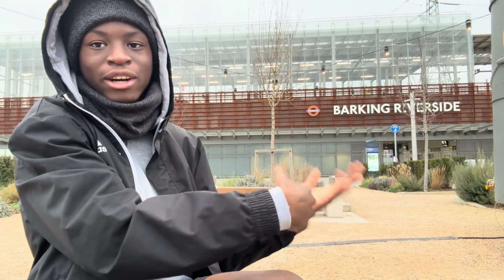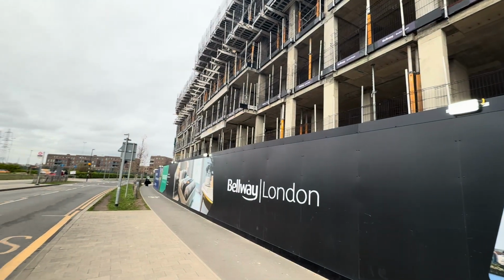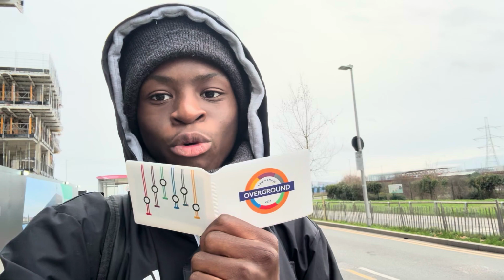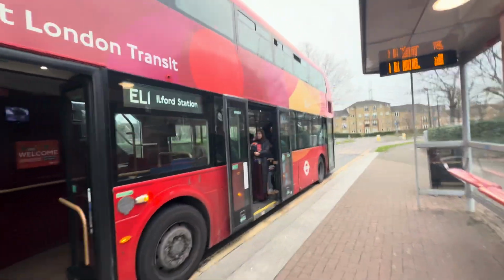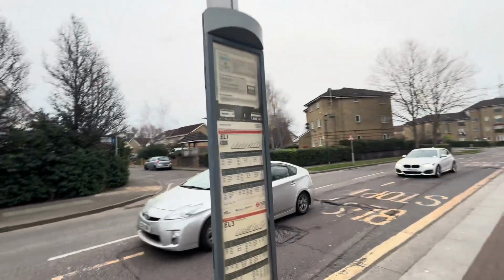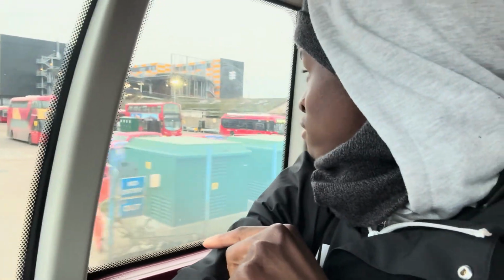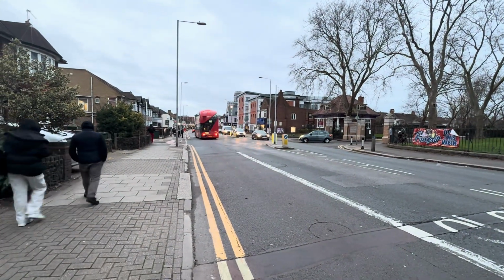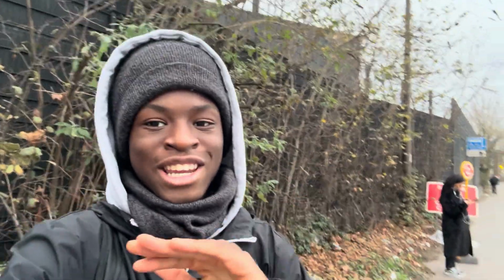[PREFIX ROUTES CHALLENGE] Episode 10 - The EL Prefix Routes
Hello everyone, welcome back to another video on my channel! I hope this video finds you doing well and enjoying the run up to Christmas, (just finished school today so quite happy as there will be lots of new uploads)! In today’s video we will be doing all the EL prefix routes which are sadly all Boris buses ;((. We have almost finished the series sadly in which I aim to finish it by the end of this year which I am on target to do so! I quite like Barking Riverside station, it’s a lovely area which I know could be even better once everything has been built!

The EL’s are quite nice with the amazing views around Barking Riverside and Dagenham Dock but I feel after that it’s quite boring to Ilford, Becontree & Little heath, but still great routes! My favourite route was definitely the EL3 as it diverges the other two routes quite early and has quite an interesting way and not too much traffic on to see our reactions and the challenge!

Timestamps

- 00:00 - Intro
- 02:00 - Walking & Commentary
- 05:45 - EL1
- 07:50 - Commentary
- 08:55 - EL3
- 12:04 - Commentary
- 16:10 - EL2
- 18:30 - Barking Commentary
- 20:45 - Outro

- Godwin 💙

Tags (Ignore) :-